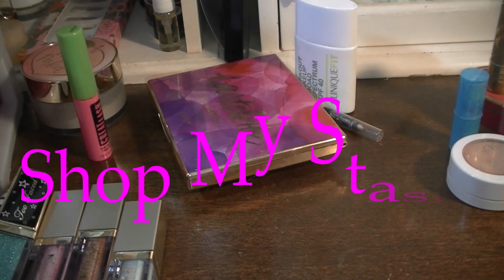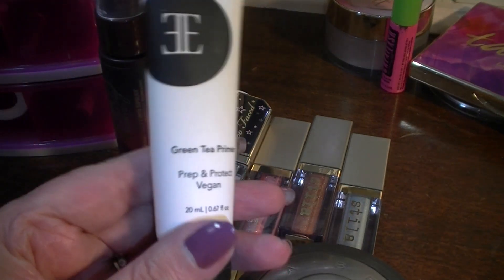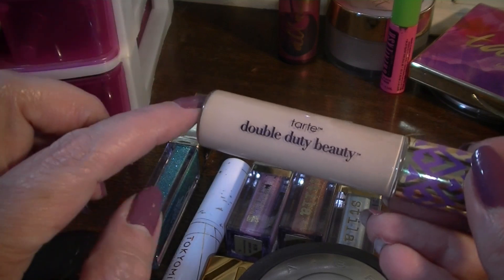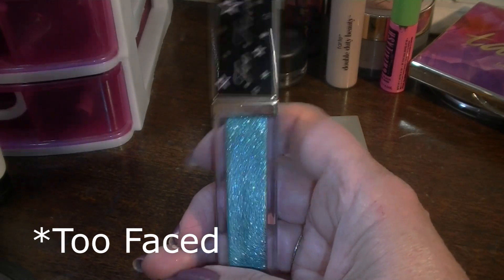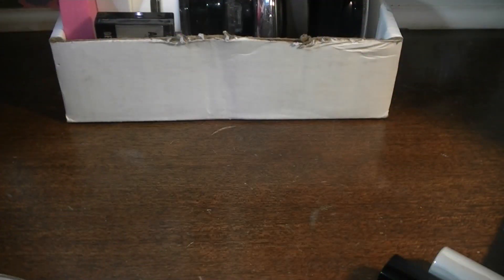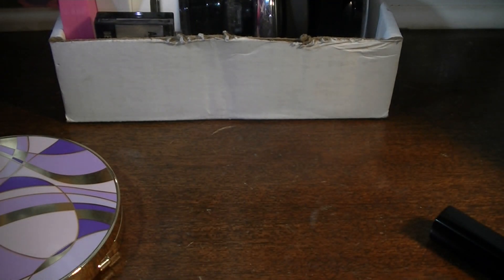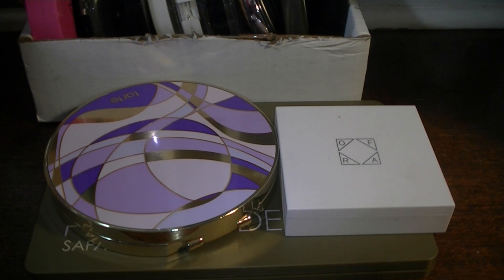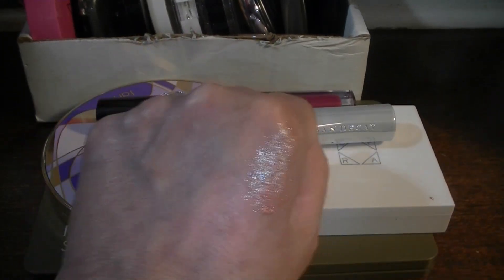Shop My Stash Disco Lips! Mature Beauty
What I'm wearing:

Primer: Smashbox Photo Finish
Foundation: Clinique Workout foundation
Contour: KVD Contour Palette
Concealer:  Covergirl Tru Blend
Powder: Too Faced Peach Perfect
Blush:  Too Faced blush in Something About Berry
Bronzer: Essence
Highlight:   Colourpop in Smokin’ Whistles
Eyeshadow primer: MAC paint pot in painterly
Eyeshadow:  Tartelette in Bloom palette, ND mini Lila palette
Eyeliner:
Mascara:   Maybelline Great Lash
Eyebrows: Winky Lux Brow Pencil in Universal
Lipliner:
Lipstick:  Tarte in Park Ave Princess, Smashbox in Fig

MY ADDRESS:
Patricia Peek

If you want to try out Fashom please use my link and we will both get a $20 credit on our account!
Patchology is skincare that works in 15 minutes or less.

NEW CODES!

Spongelle
Shein
Shop Plus Size Fashion at SHEIN.com